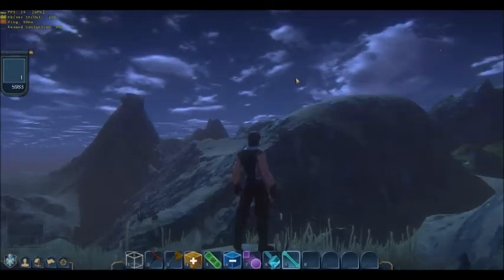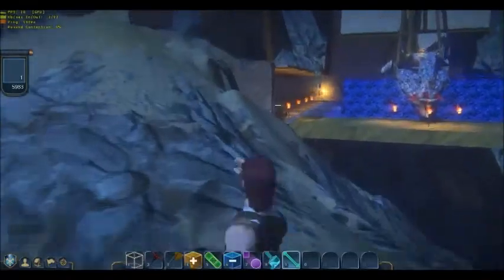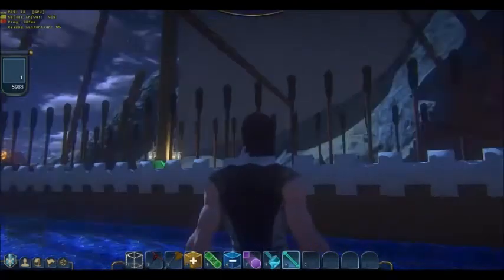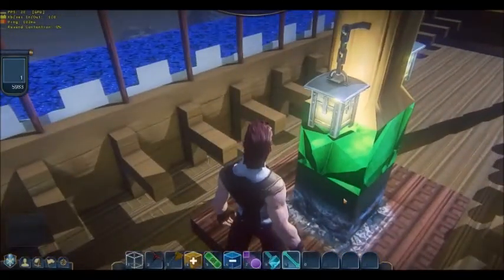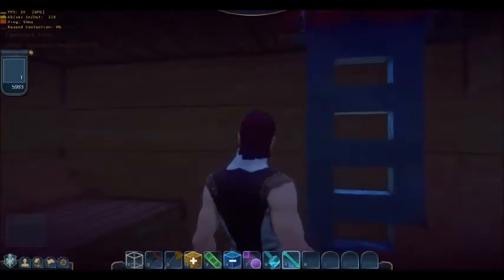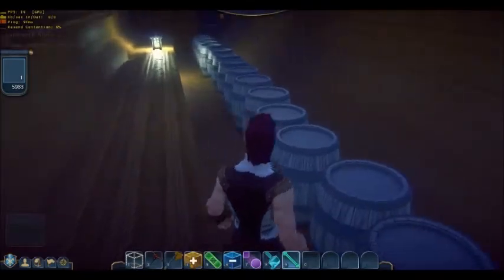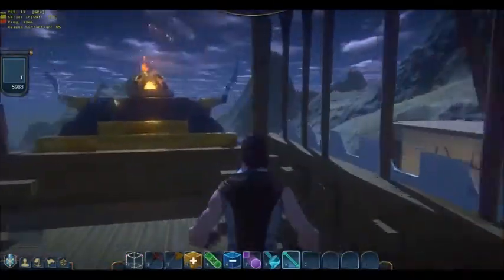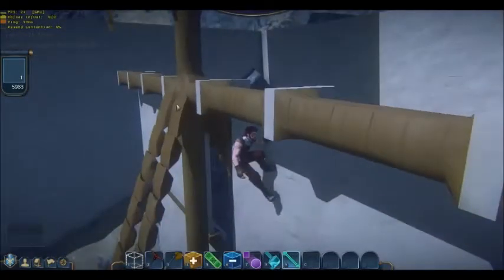EQNL Lets Play S1E11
In this video I bemoan again my lack of tail and scales.  I do show off the Viking Longship with an Iksar slant and a very simple living room I created. in response to the livestream of creations needed.